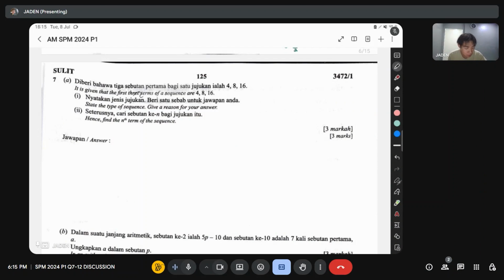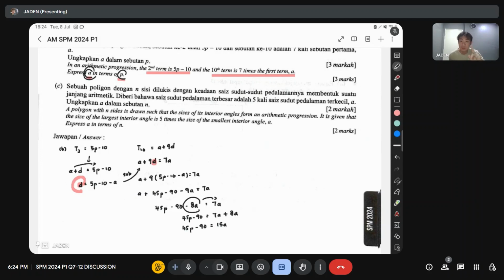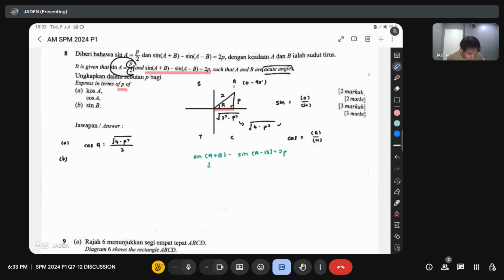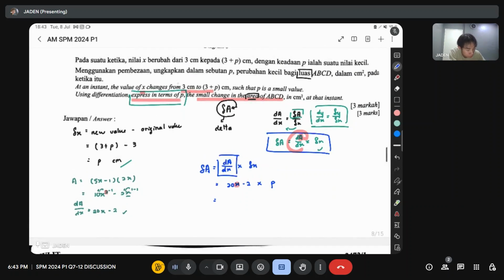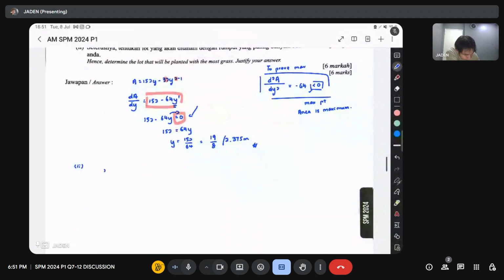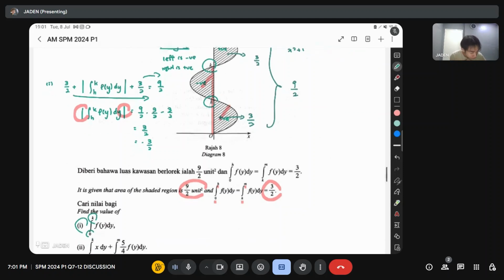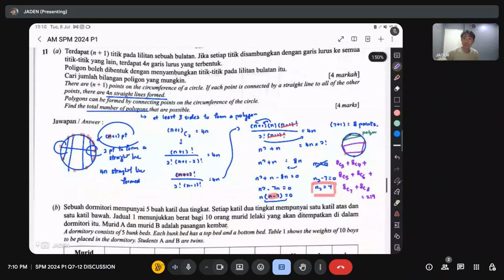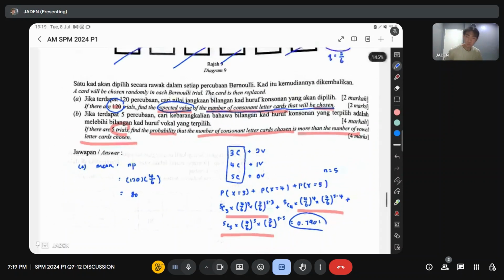SPM SEBENAR 2024 | ADDMATH P1 Q7-Q12 [ACTUAL SPM 2024 ADDDMATH P1 Q7-Q12] ENG